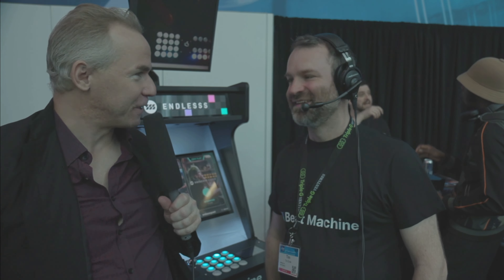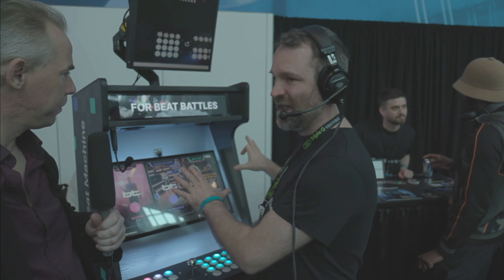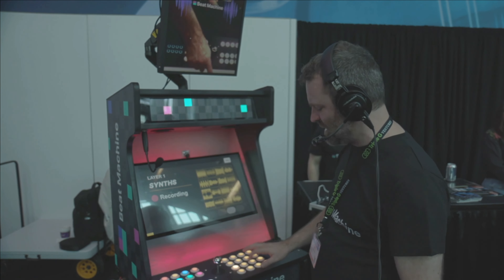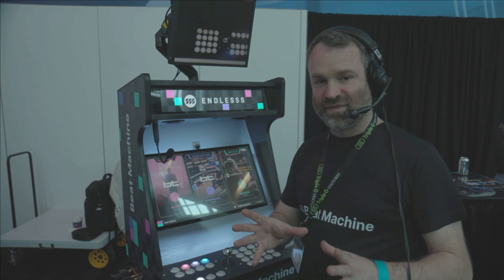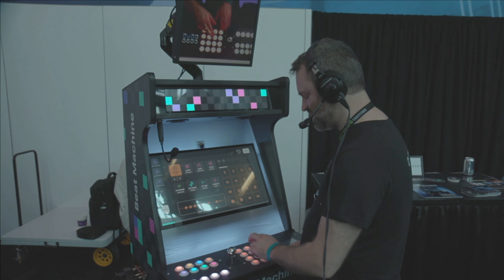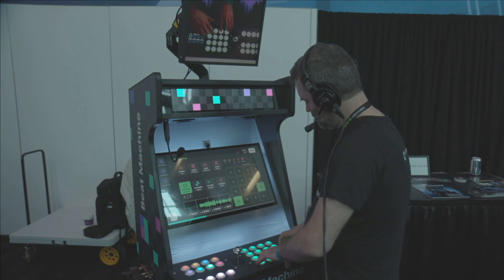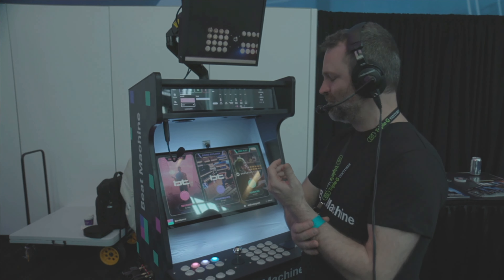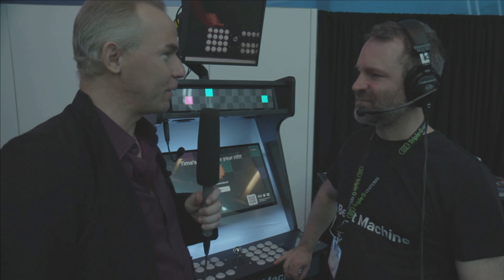NAMM 2023 - Endlesss Ltd - Beat Machine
Best of NAMM 2023

MORE NAMM 2023 UPDATES EVERY OTHER HOUR

YOUTUBE CHANNEL ANNOUNCEMENT

Our Youtube channel has launched!

Our channel will be run in conjunction with the main
European Motion Picture Association news and review portal: